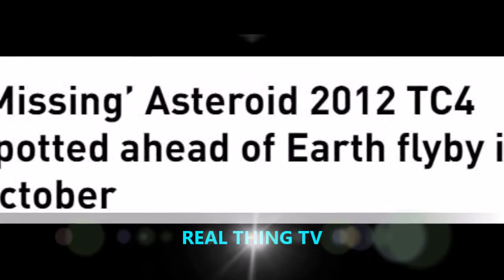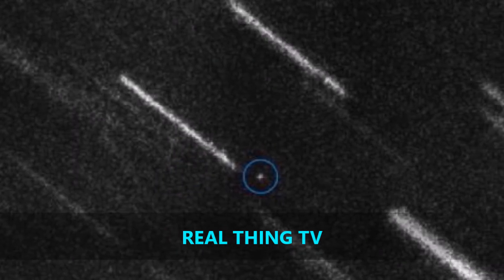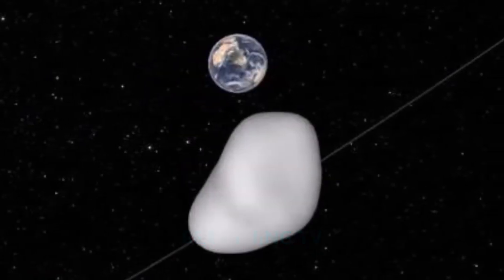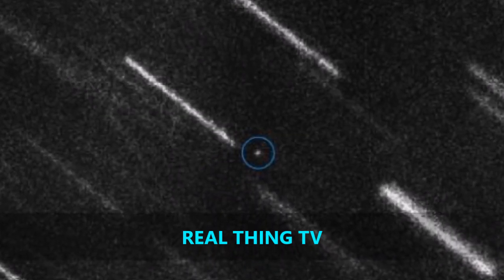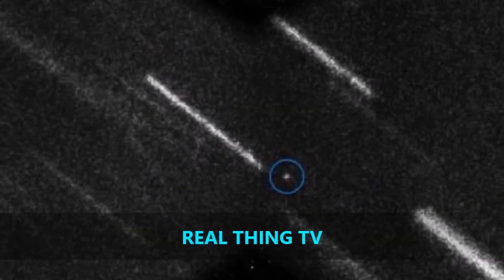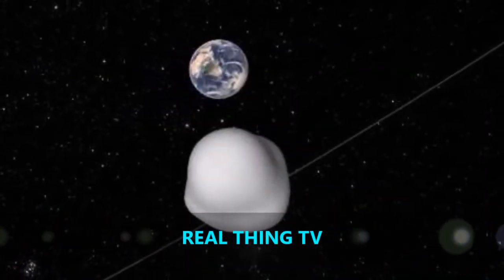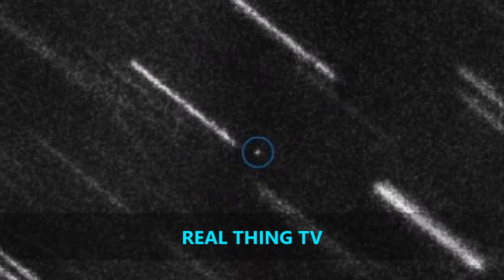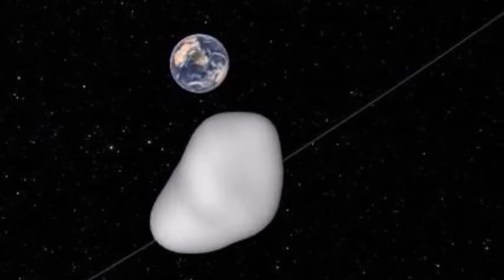Missing’ Asteroid 2012 TC4 spotted ahead of Earth flyby in October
An asteroid set to whizz past Earth in October will miss our planet by 44,000 kilometers, according to new observations which spotted the wandering space rock for the first time in five years.
Asteroid 2012 TC4 was discovered in 2012 by the Pan-STARRS observatory in Hawaii. During the original observation it was revealed the asteroid’s next approach to our vicinity would be on October 12, 2017.

However, due to its orbit, astronomers were not able to track the asteroid over the last five years leaving its potential proximity on its approach to Earth a mystery.